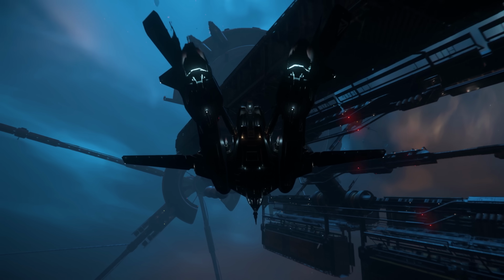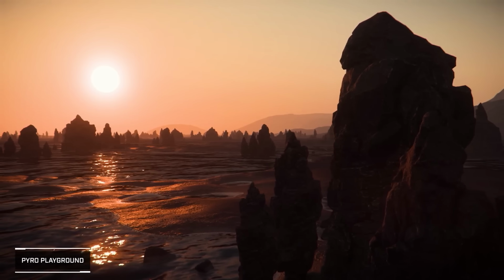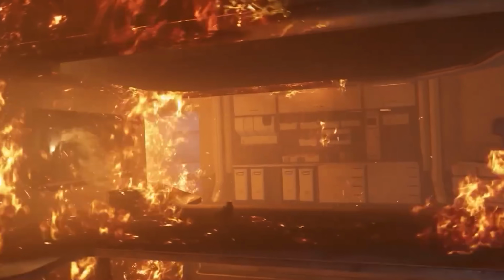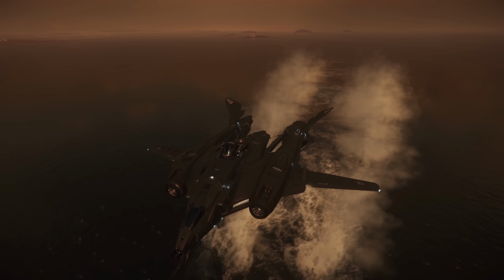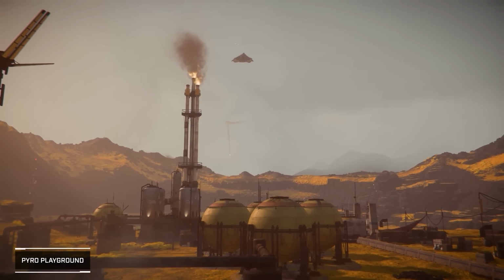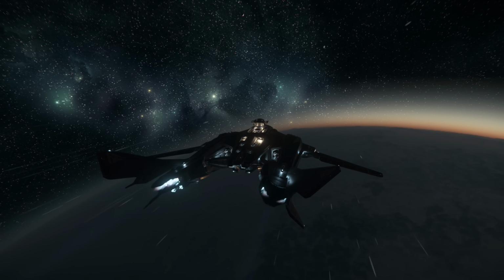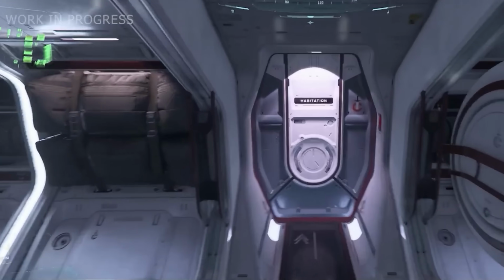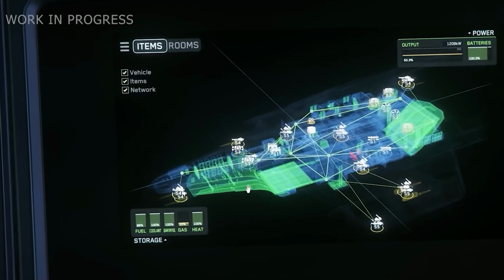Star Citizen 4.0 - This Might Just Change EVERYTHING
CIG have detailed the release of Star Citizen 4.0 and tentively scheduled it for the third quarter of this year.  The huge 4.0 patch includes the new system of Pyro, new planets, gameplay loops and much more.